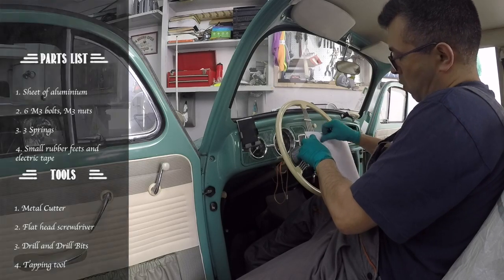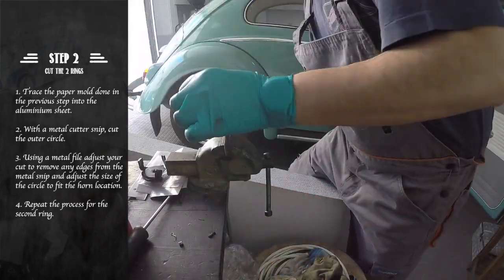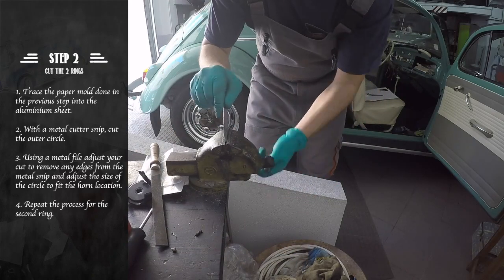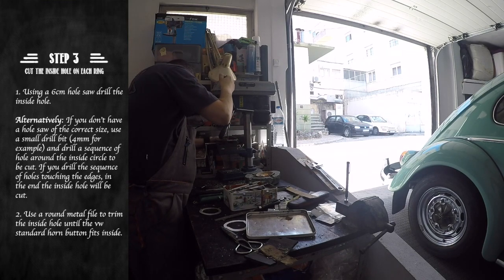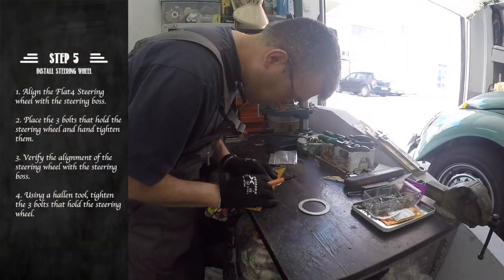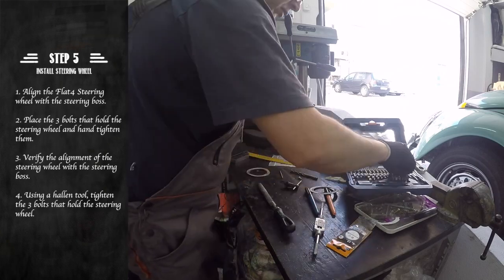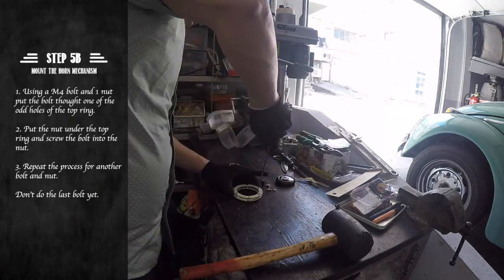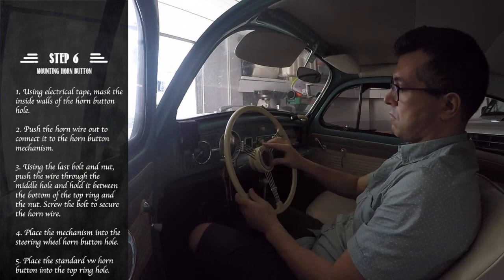WRONG STEP 5... Corrected video in description VW Beetle 1963 - CUSTOM FLAT4 HORN BUTTON UNDER $20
This video had step 5 wrong as it related to another video...

VW Beetle 1963 - CUSTOM FLAT4 HORN BUTTON UNDER $20In this episode, we create a custom FLAT4 horn button spending less than $20! The original FLAT4 button is over $150!Music: Freedom Trail Studio - We Could Reach